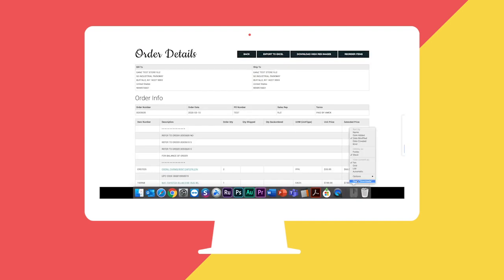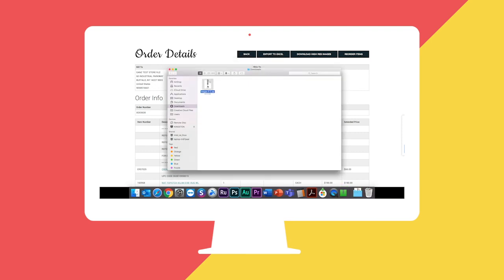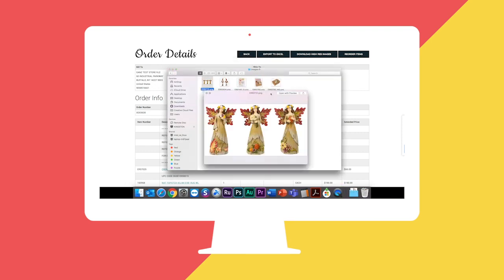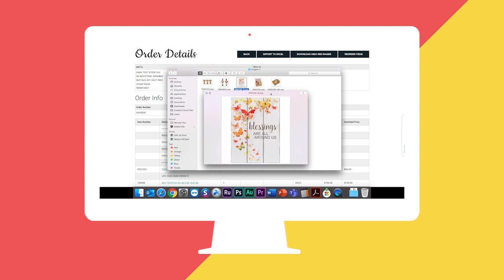Pivot In a Minute - How To Download Hi-Res Images from Ganz.com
Step-by-step instructions for downloading hi-res images of your Ganz products from Ganz.com. Feel free to use them on your website, or social media pages.